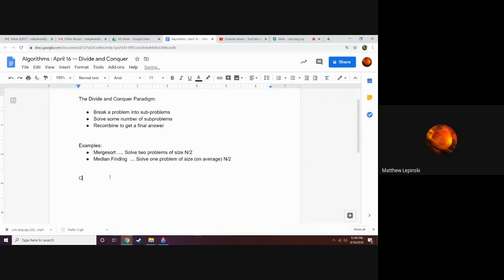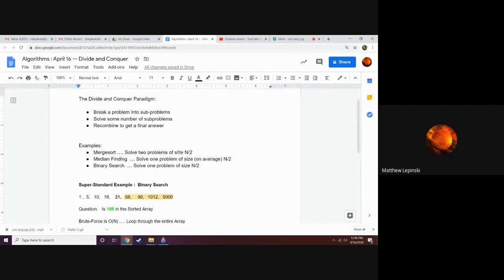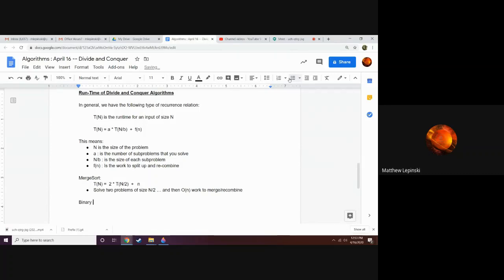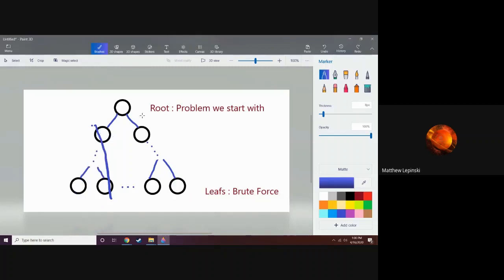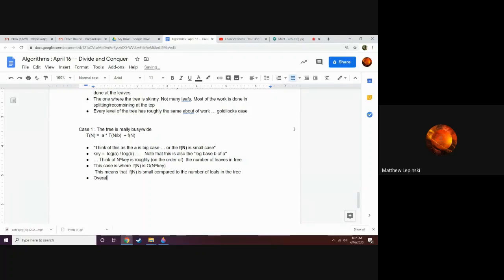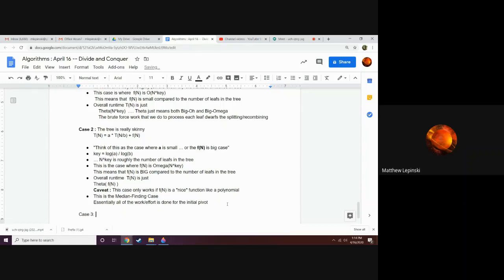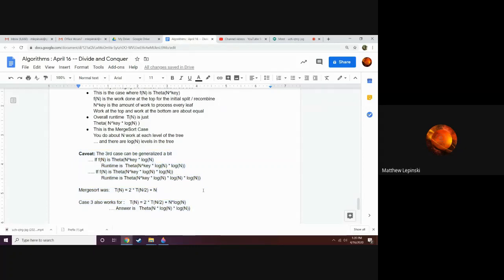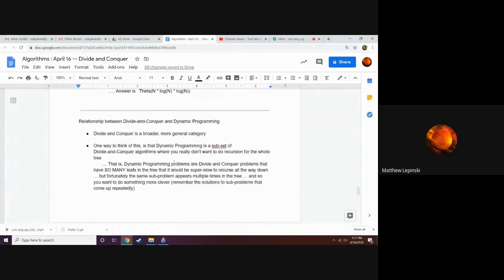Divide and Conquer with the Master Theorem - April 16 Live Session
An overview of the Divide and Conquer Paradigm along with a discussion of the Master Theorem which can be used to figure out the runtime of a wide variety of recursive algorithms.